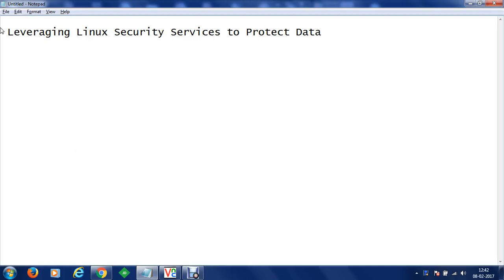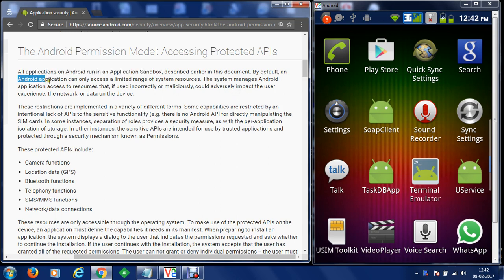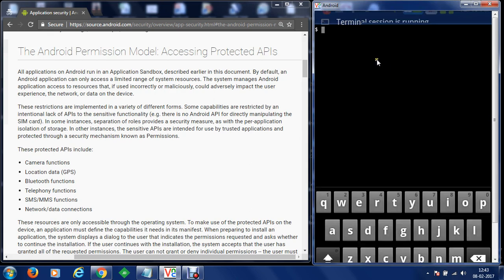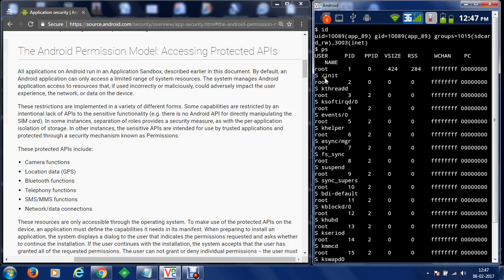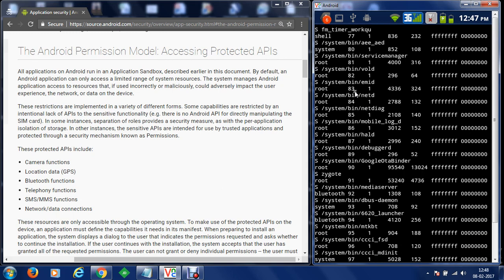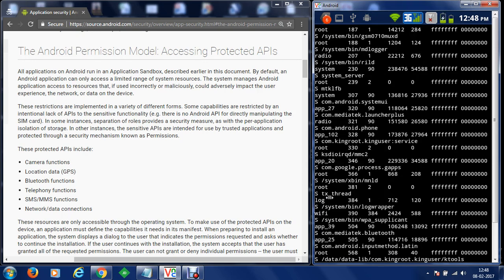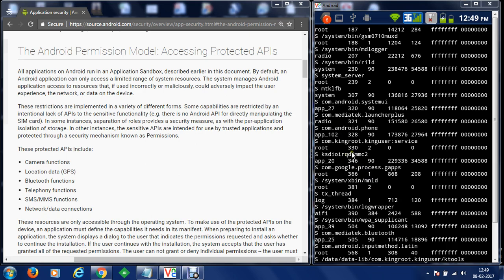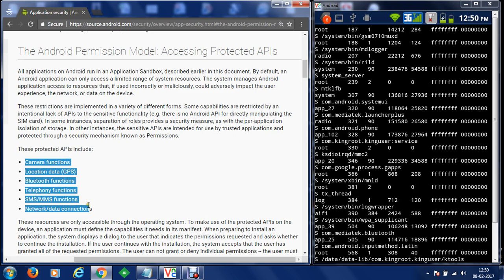Leveraging Linux Security Services in Android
In this session we will discuss about Leveraging Linux Security Services in Android.